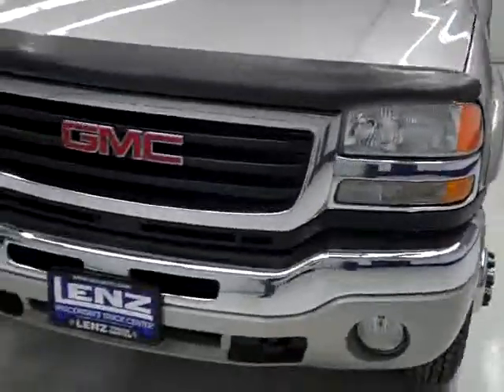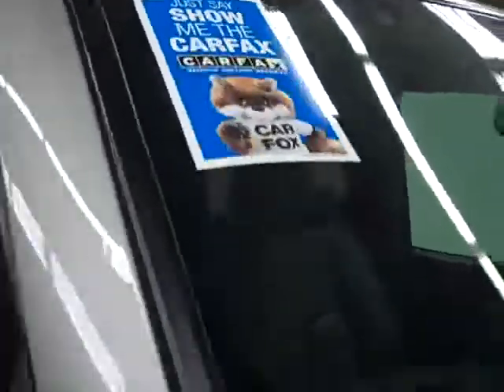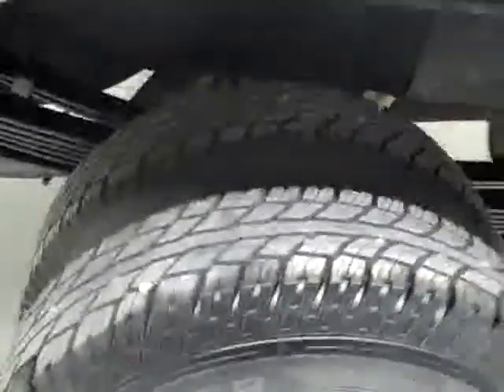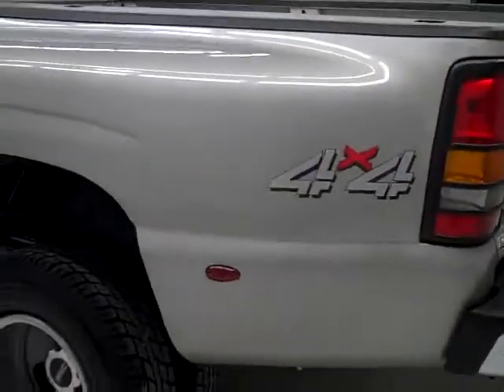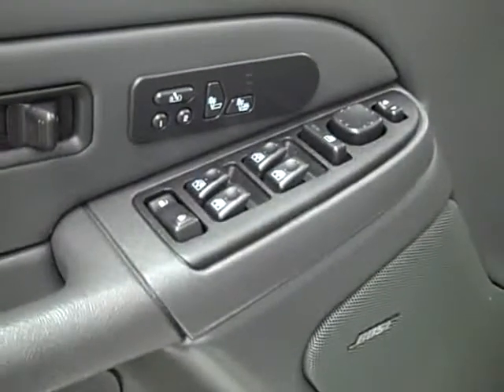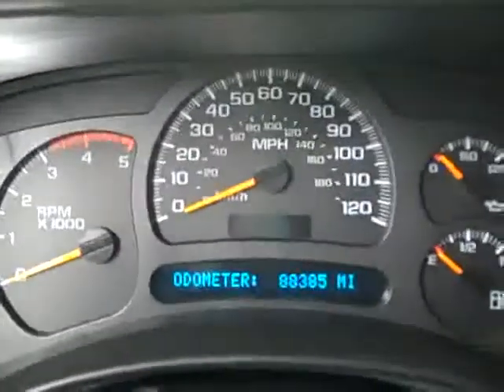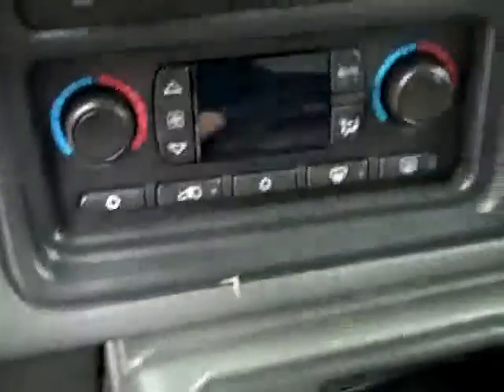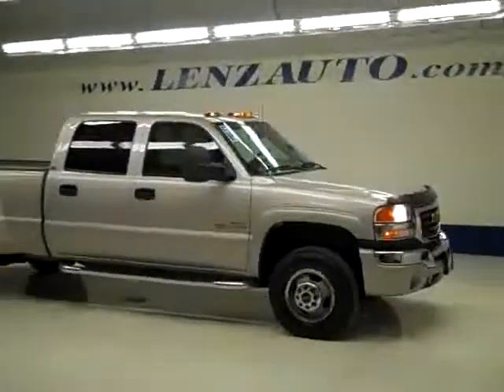2004 GMC Sierra 3500 CREW-LONG-DRW-SLT-6.6L DIESEL-TV/DVD-4W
2004 GMC SIERRA 3500 Fond Du Lac, WI
Stock

536 S. Seymour St.

WATCH A FULL VIDEO OF THIS TRUCK J1406! CLEAN CARFAX! 6.6 LITER DURAMAX DIESEL, LLY ENGINE WITH 310 HORSEPOWER, FULL FOUR DOOR CREW CAB, LONG BOX, DUAL REAR WHEEL DUALLY DRW, SLT PACKAGE, FACTORY TV AND DVD ENTERTAINMENT SYSTEM TV/DVD DVD PLAYER, AUTOMATIC ALLISON TRANSMISSION, PUSH BUTTON 4X4 FOUR WHEEL DRIVE, ONSTAR, XM SATELLITE RADIO CAPABILITIES, TOWING PACKAGE(RECEIVER HITCH, WIRING, & TRANSMISSION COOLER), 3.73 GEARS WITH AUTOMATIC LOCKING DIFFERENTIAL LIMITED SLIP DIFFERENTIAL, 2006 TELESCOPIC TOW POWER MIRRORS WITH BUILT IN DIRECTIONAL SIGNALS, FACTORY STAINLESS STEEL STEPBARS, COOPER DISCOVERER ATR LT215/85 R16 TIRES, KEYLESS ENTRY, 6 DISC IN-DASH CD CHANGER, BOSE SOUND SYSTEM, REAR AUDIO CONTROLS, CLEARANCE LIGHTS, MULTI-FUNCTION STEERING WHEEL, DRIVER INFORMATION CENTER, L.A.T.C.H. CHILD SAFETY SYSTEM, DUAL CLIMATE CONTROL, REAR WINDOW DEFROSTER, COMPASS/TEMPERATURE REARVIEW MIRROR, TINTED WINDOWS, FOG LIGHTS, BUG SHIELD, FACTORY ALL WEATHER FLOORMATS, AIR, CRUISE CONTROL, TILT, POWER LOCKS, POWER WINDOWS, THIS TRUCK IS ELIGIBLE FOR AN EXTENDED PARTS AND SERVICE AGREEMENT! CLEAN CARFAX! 2 OWNER! VERY VERY CLEAN INSIDE AND OUT! RUNS AND DRIVES EXCELLENT! THIS IS ONE OF THE SHARPEST 2004 GMC SIERRA 3500 CREWCAB LONGBOX DUALLIE DIESELS WE HAVE EVER HAD ON OUR LOT! DON'T MISS OUT ON THIS 4WD! MAKE YOUR MOVE BEFORE THIS ONE IS LONG GONE! 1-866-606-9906. VIEW OUR COMPLETE INVENTORY OF OVER 350 TRUCKS AND SUV'S . ***If you are looking for financing Lenz Truck Center can help!  We have on the spot financing! Bad Credit or Good we will work with your 17 banks to get you approved and for a great rate! If you live far away or close to us we make it our promise to make sure you are a happy customer before, during, and after the sale! Lenz Truck Center has been in business and family owned for 20 years! With a new generation taking over we plan on making this the place you and your children buy their next vehicle! Lenz Truck Center is the country's fastest growing dealership!  Lenz Truck Center has grown from about a 40 vehicle inventory in 1999 to over 400 today!  Our selection is unmatched in the industry with more high quality used diesel trucks than anyone in the Midwest. All here in Fond du Lac, Wi!  All of our vehicles are Lenz Certified and ready to be delivered!  All prices are plus any applicable state taxes and service fees.  We will do our best to keep all information current and accurate, however the dealership should be contacted for final pricing and availability.